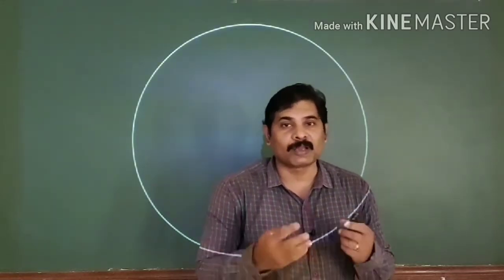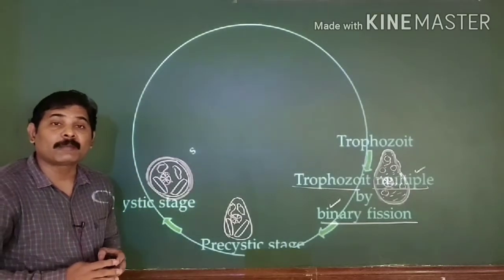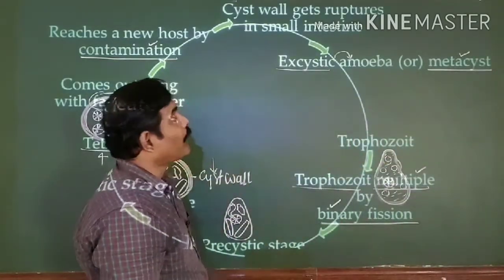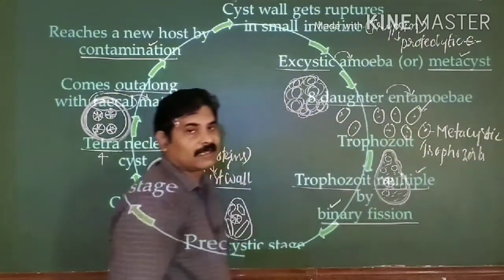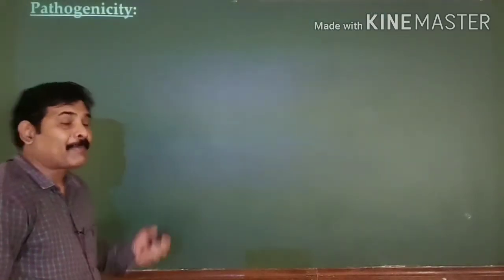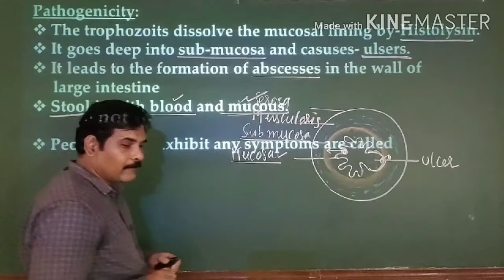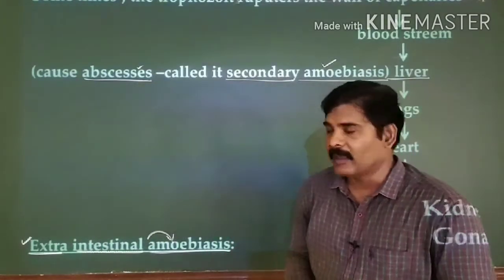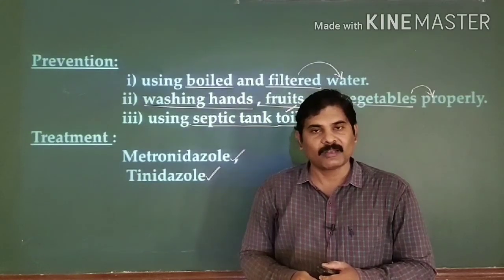Amoebiasis Human Health and Diseases entamoeba Histolytica amoebic dysentery tropical amoebiasis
Amorebiasis